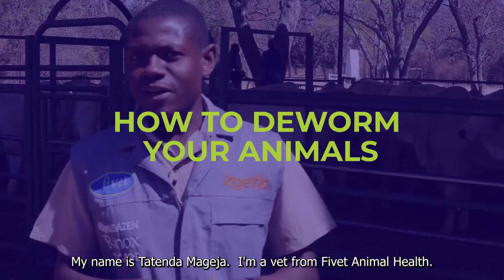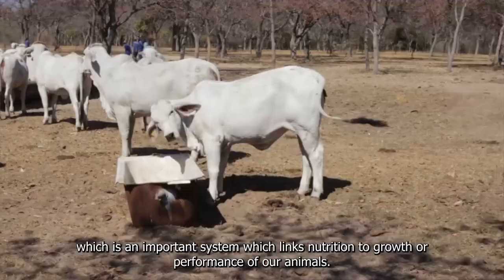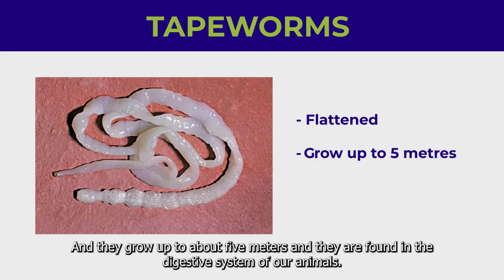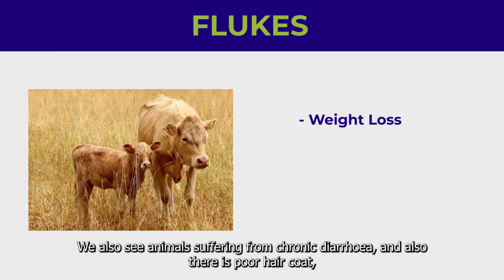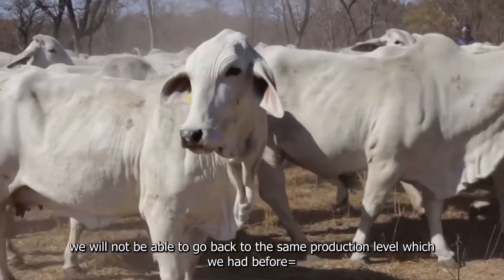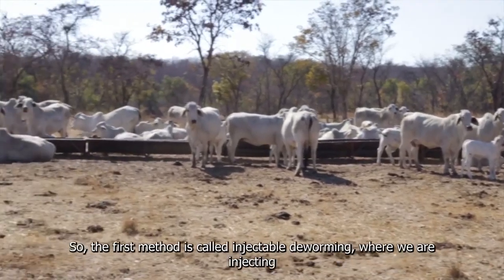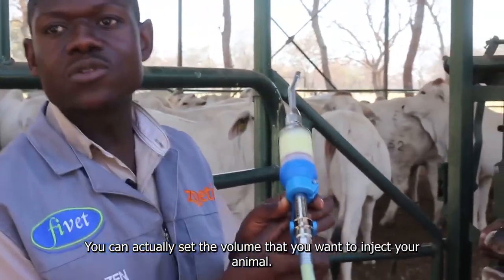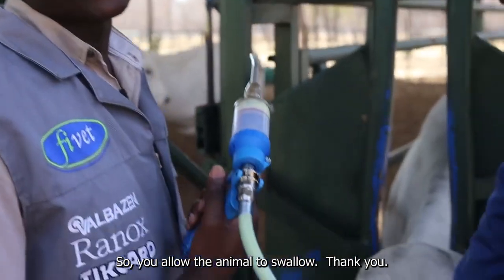How to Deworm Your Animals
Internal parasites such as roundworms, liver fluke and tapeworms, coupled with a decline in the nutritive value of grazing during this dry season can have devastating effects. These parasites cause poor growth rate, diarrhoea, distended stomach, weight loss, poor reproductive performance, bottle jaw, anaemia, poor hair coat and death. Mortalities and reduced productivity can be encountered.
Dosing remedies to control these parasites are available.